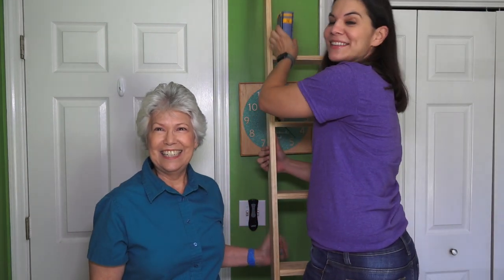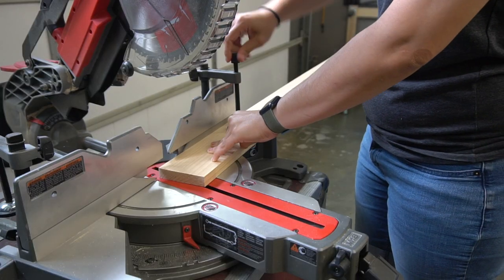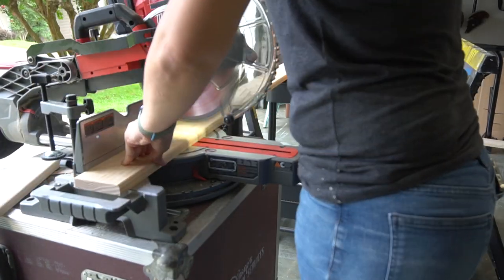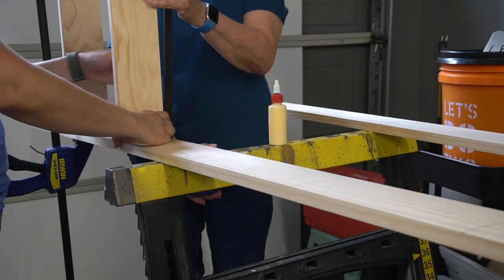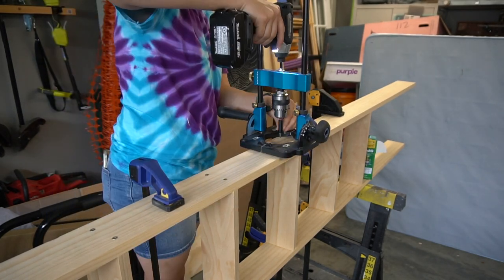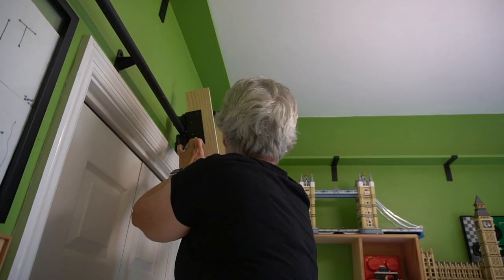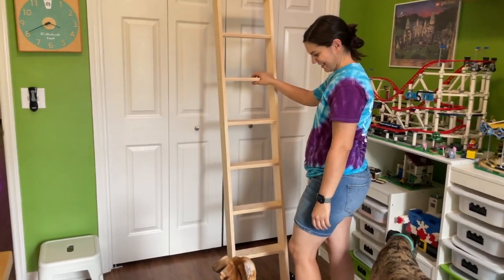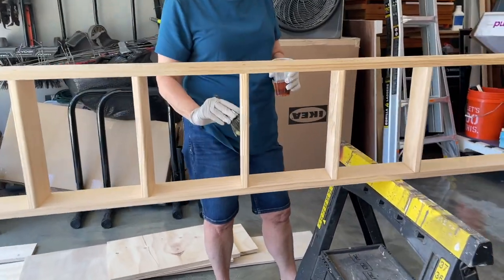How to Make a DIY Rolling Library Ladder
Join Vicki & Steph as they try to make a rolling ladder to access the ceiling train tack!

For materials and written post for "How to Make a DIY Rolling Library Ladder" project